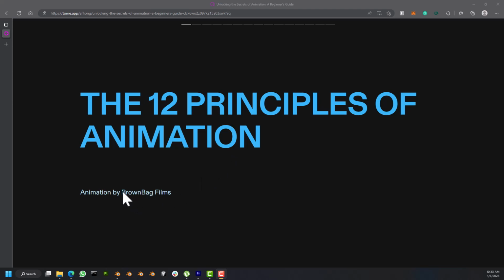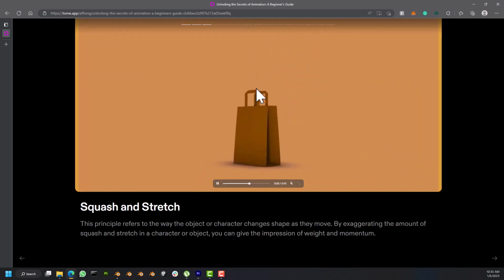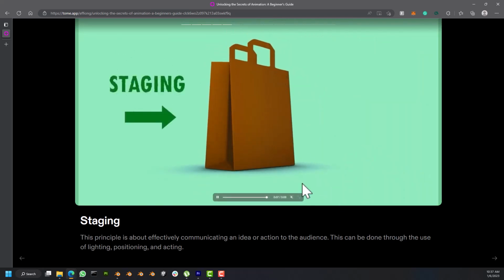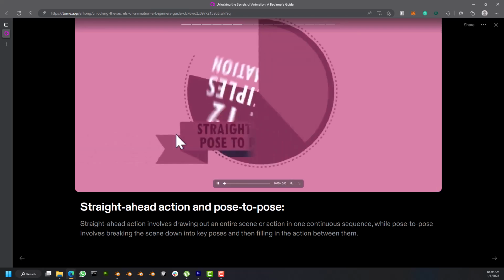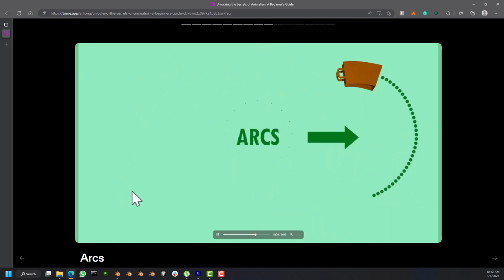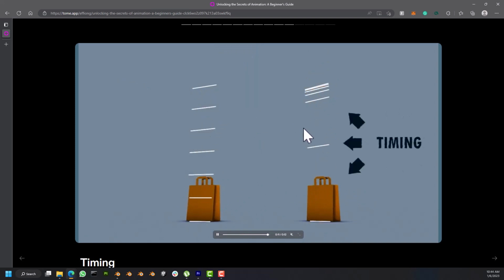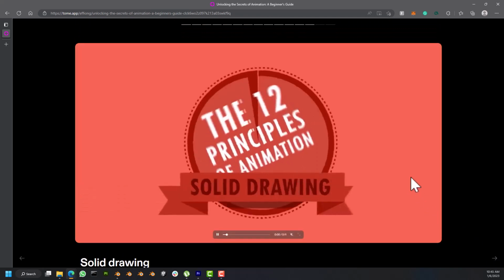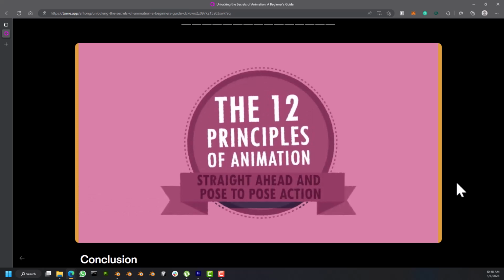Animation School - 12 PRINCIPLES OF ANIMATIONS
In this 3D Rigging tutorial we will take a dive into Blender's best practices for creating simple rigs for animations this tutorial will show you step-by-step animation tips and and core of animation principles. This a Beginner 3D tutorial, Rigging techniques, Rendering tips, Character Animation, and Motion graphics tutorials.